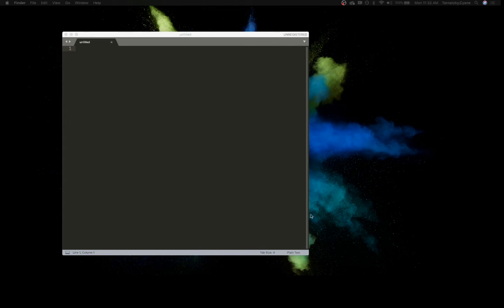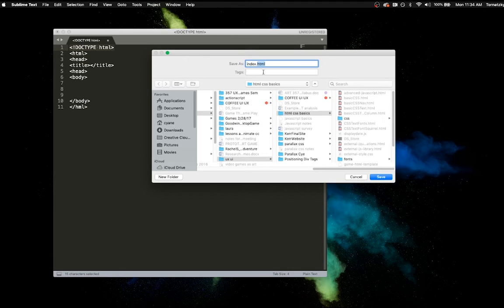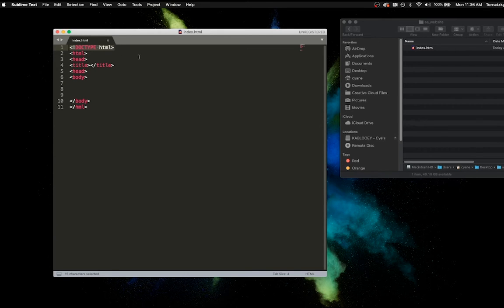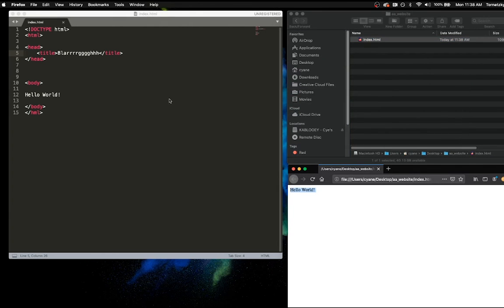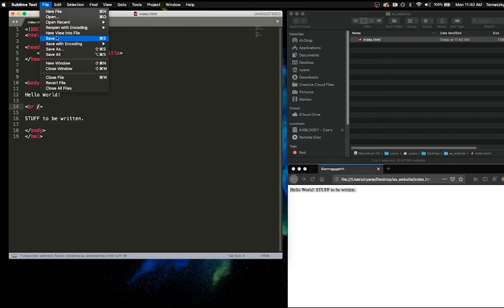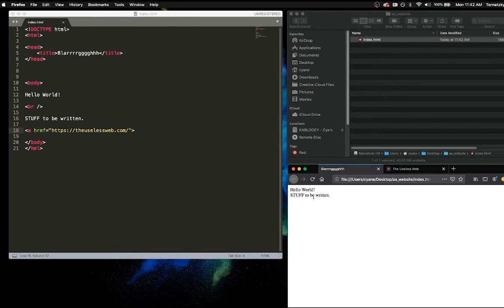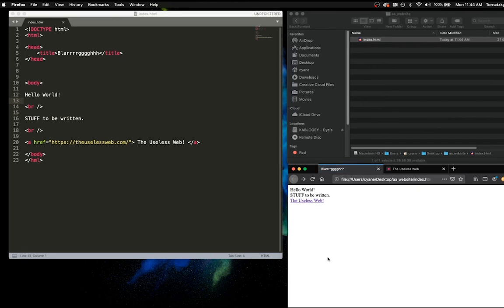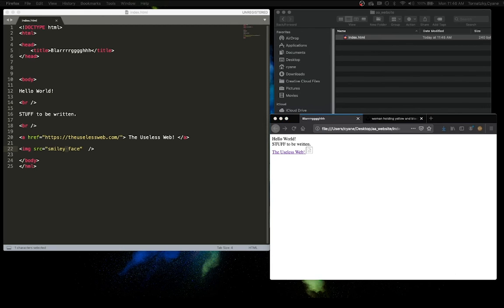1. HTML Basics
Where we review the basics of html